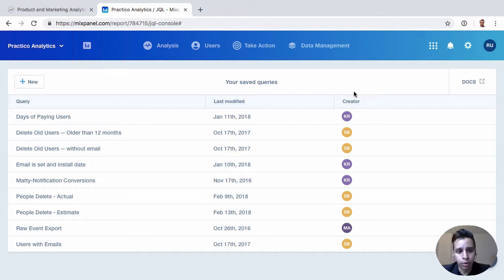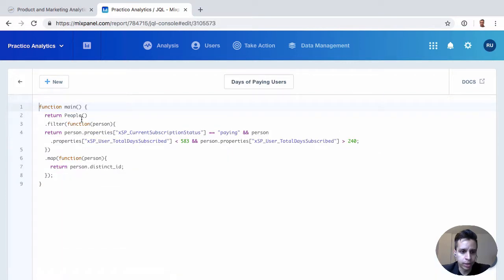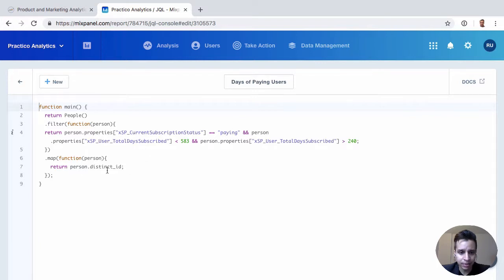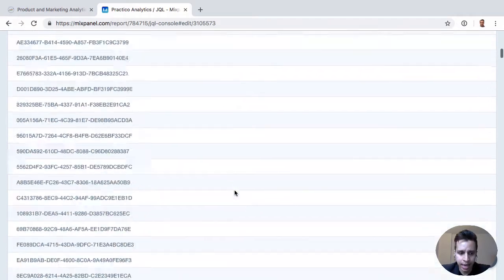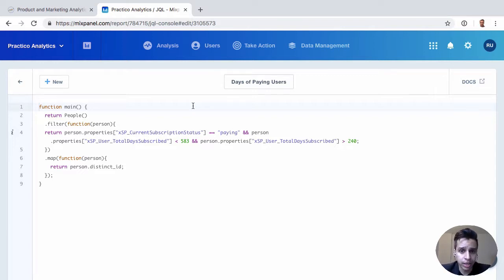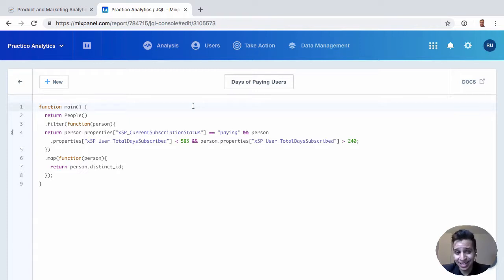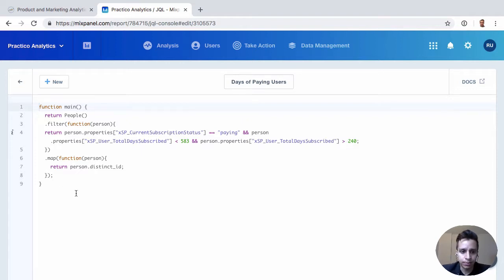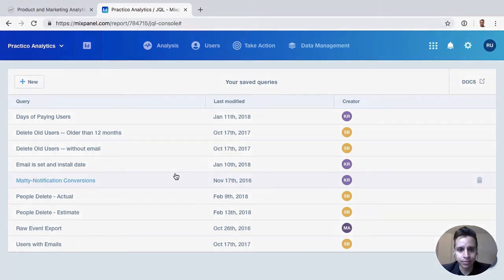Mixpanel JQL: Run Custom Queries Against Your Raw Data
Mixpanel created JQL so you are able to work with your raw data and run more complex calculations. This is Mixpanel’s equivalent to SQL and gives you quite a bit of flexibility beyond the existing reports.